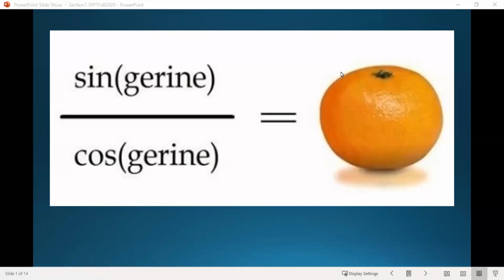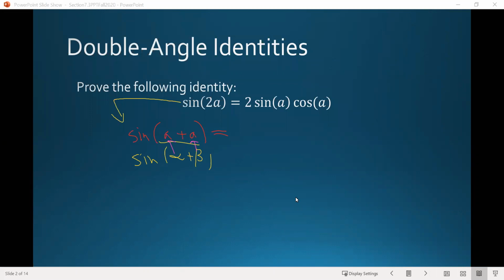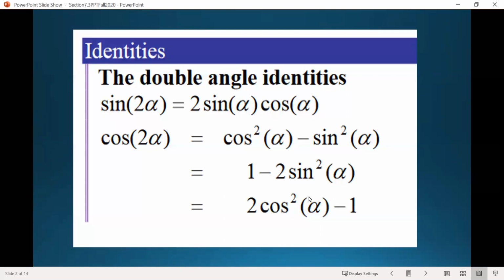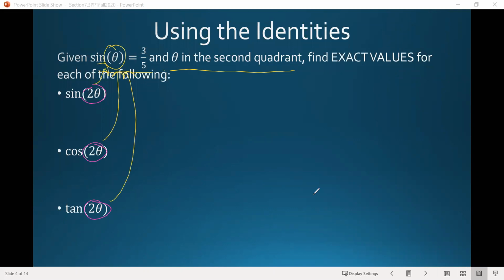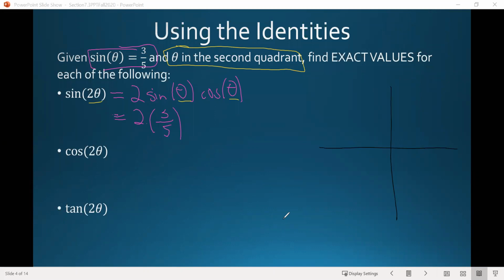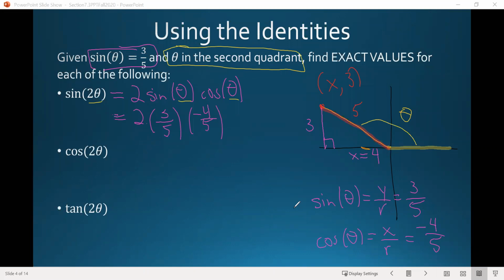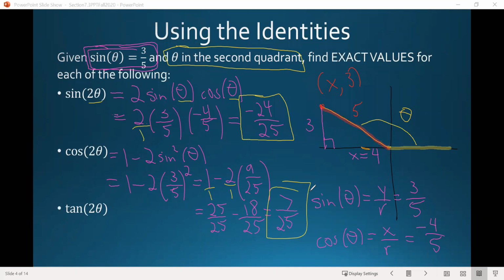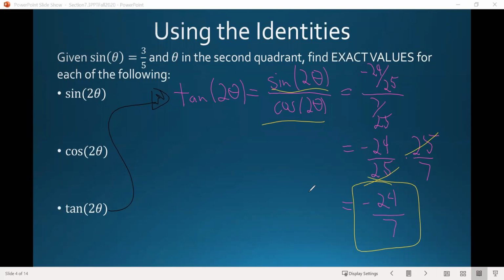PreCalc: Section 7.3 Part 1